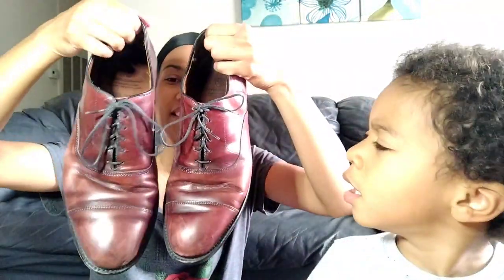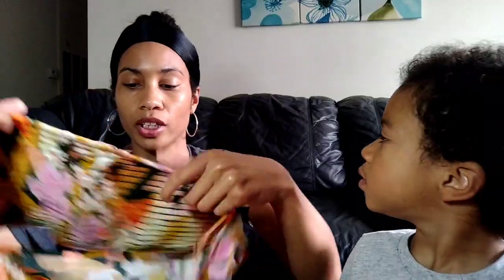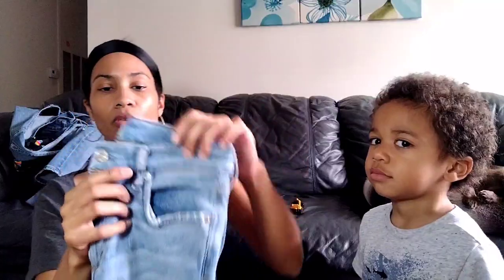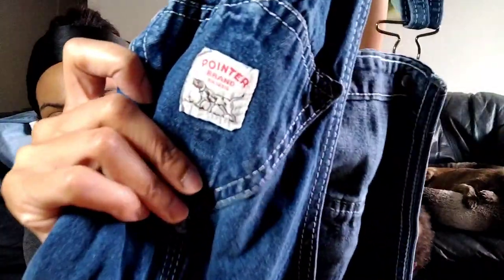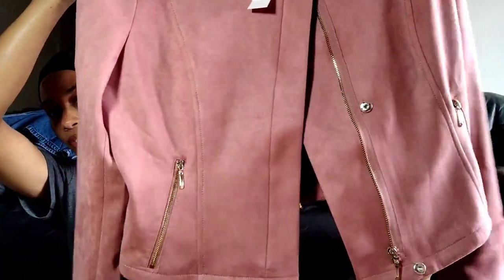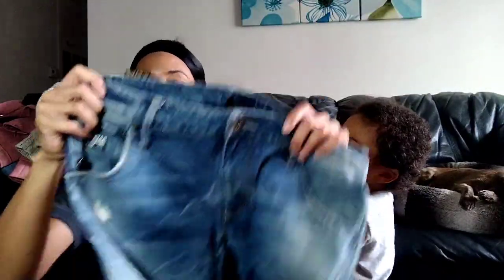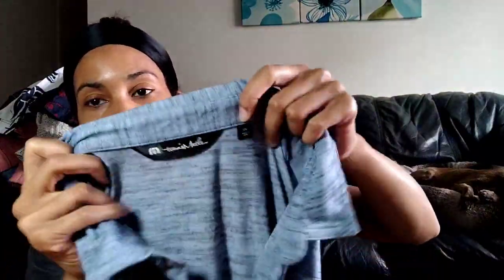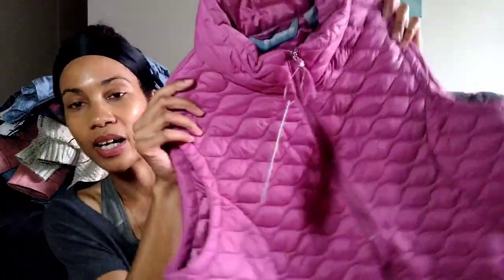Agolde And More Thrift Haul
Agolde, Spanx, Pointer Brand, Citron Santa Monica and more thrifted Clothing haul to resell on Poshmark.